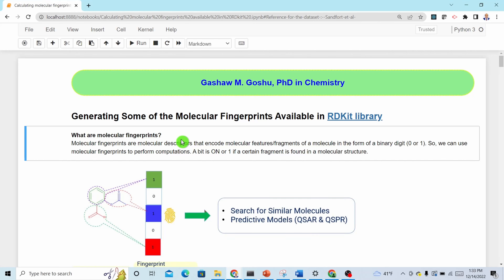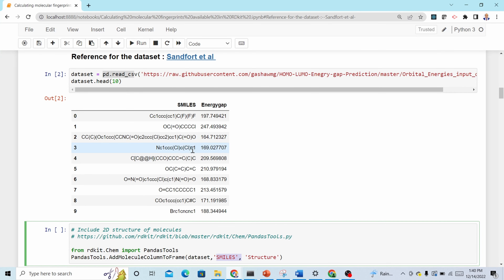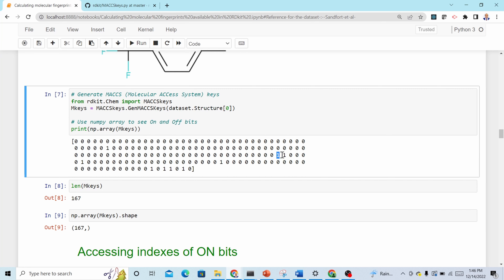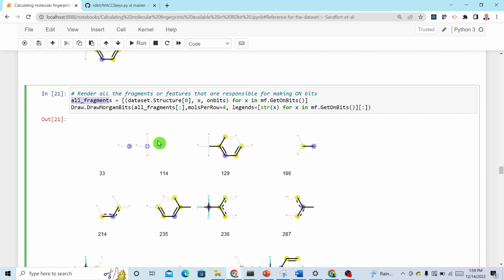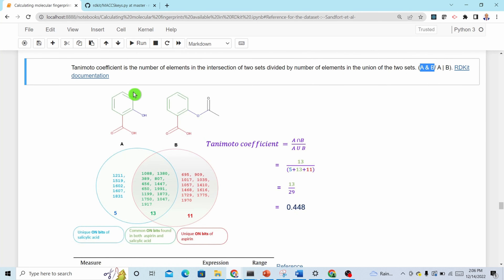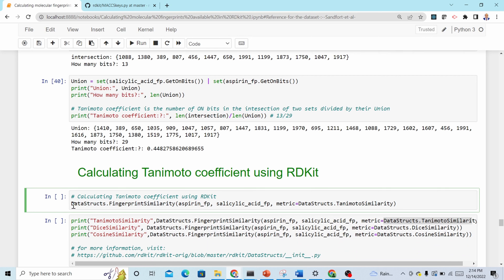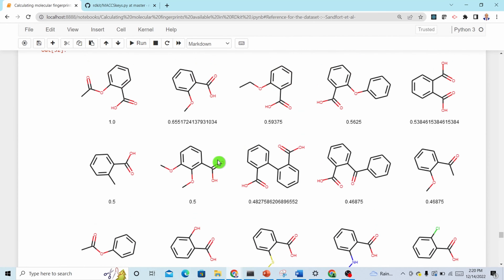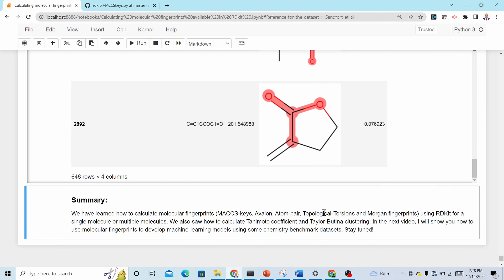Generating Molecular Fingerprints using RDKit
This video explains molecular fingerprints.  It shows how to generate  MACCS-keys, Avalon, Atom-pair, Topological-Torsions, Morgan and RDKit fingerprints using RDKit. It also explains how to calculate Tanimoto coefficient and its application for compound search, and its use in Taylor-Butina clustering.